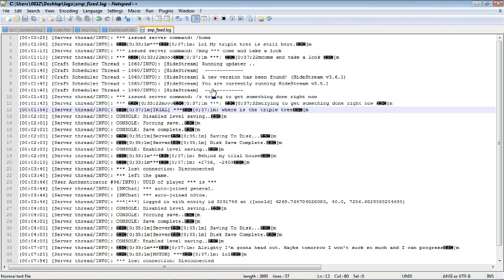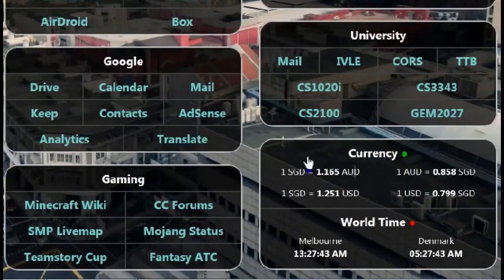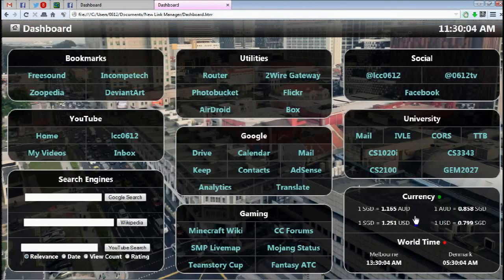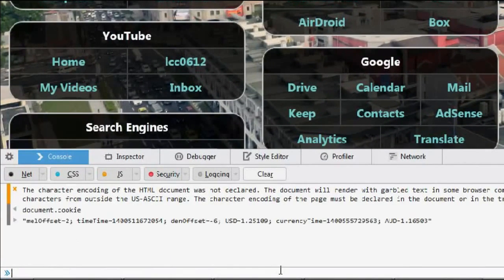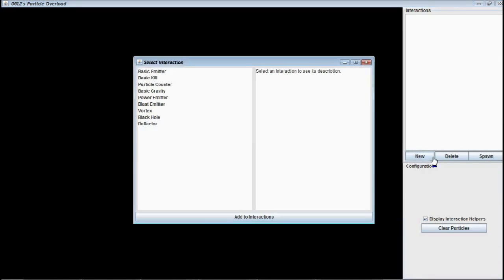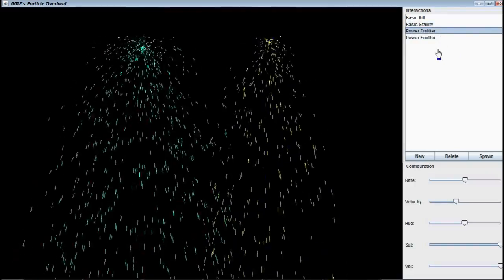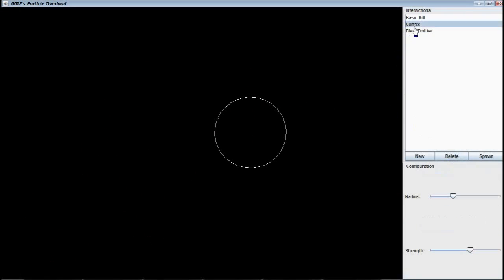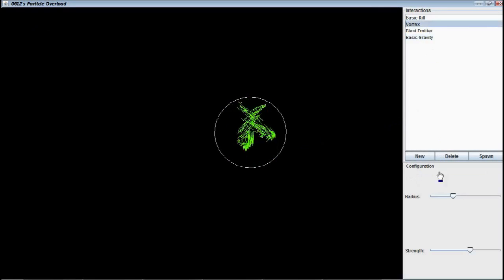Let's Chat: Some Programs I've Written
In this vlog episode, we take a look at some of the programs I've written over the past months!

= CREDIT & ACKNOWLEDGEMENTS =
The three main pieces of software shown are written and owned by me:
- Minecraft Log Converter
- Dashboard
- 0612 Particles

The rest of the screen capture includes short segments of the following open source projects:

= 0612 TV =
0612 TV is your one stop for general geekery! Learn about a variety of technology-related subjects, including Photography, General Computing, Audio/Video Production and Image Manipulation!